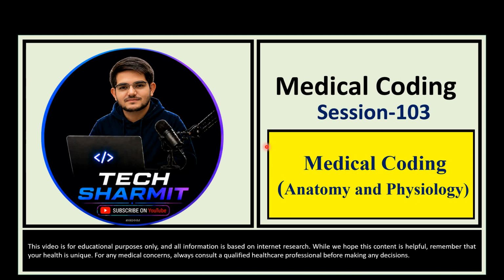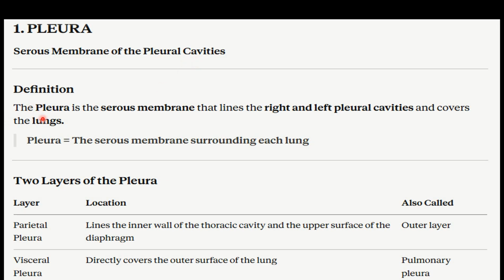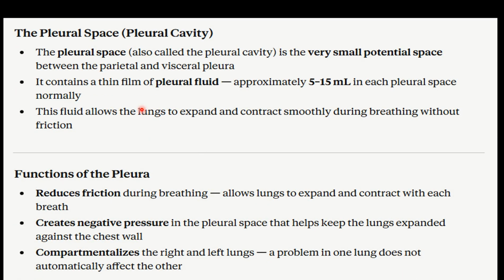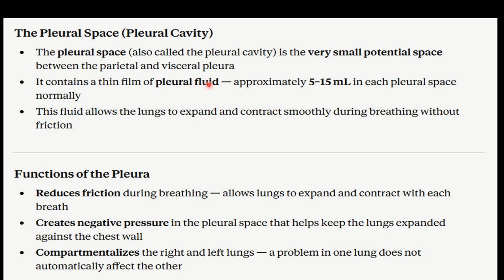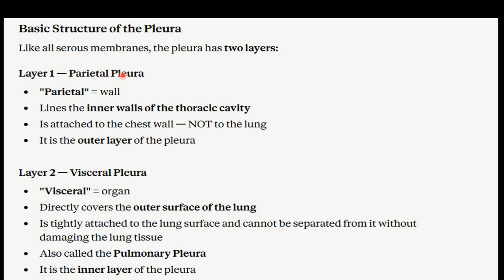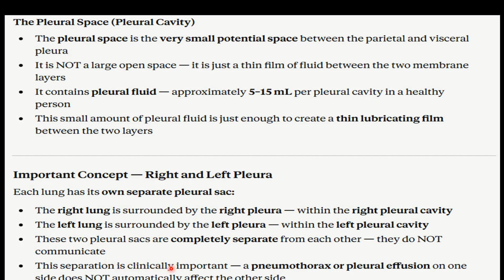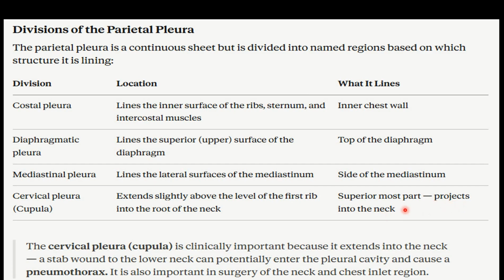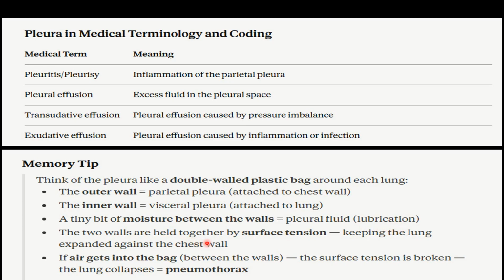Pleura serous membrane anatomy in Medical coding | Medical coding course (Ep-103)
1.Pleura serous membrane
2.Pleura serous membrane anatomy
3.Pleura serous membranes of the body cavities
4.Pleura serous membrane explained
5.serous membranes of the ventral body cavity
6.Serous Membranes (Mesothelium) - 3P’s - Pleura, Pericardium,  Peritoneum.
7.Body Cavities and Serous Membranes
8.Understanding Serous Membranes: Visceral and Parietal

pleura serous membrane medical coding, Pleura serous membrane anatomy, Pleura serous membranes of the body cavities, serous membranes of the ventral body cavity, Body Cavities and Serous Membranes, Understanding Serous Membranes